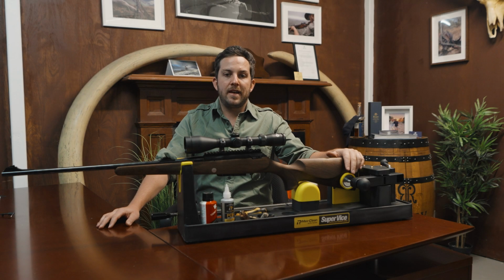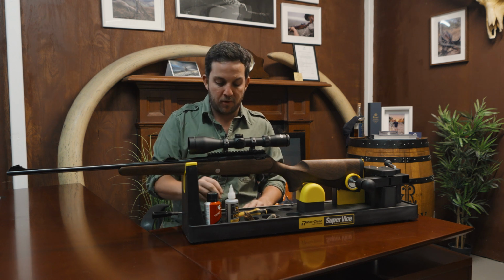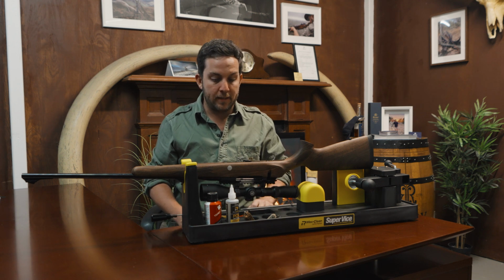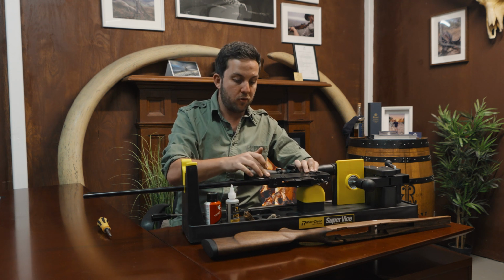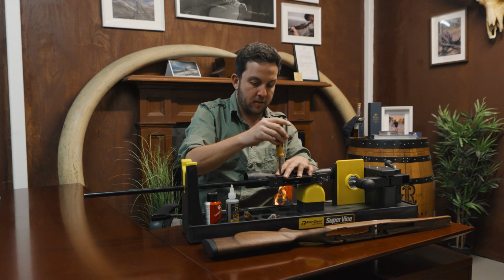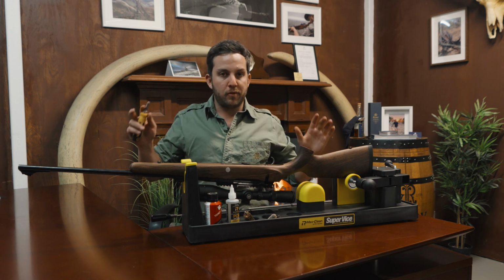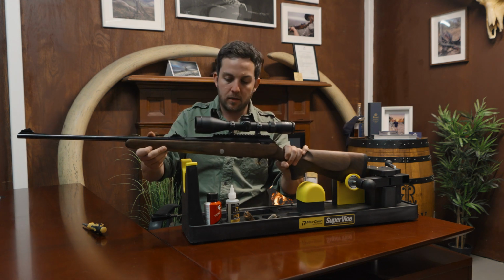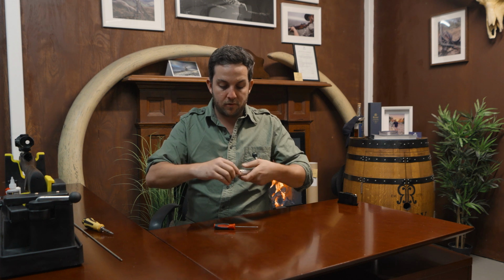Voere LBW Rifle Conversion Kit // How To Change Barrel and Calibre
The main attribute of the VOERE LBW is its integrated calibre interchangeability. The bolt head and free-floating steel barrel are designed to be easily exchanged with another in a matter of minutes, allowing you the ability to have a multiple calibre rifle in one. The VOERE LBW will have you covered for any adventure!

We're here to show you just how easy it is to change the barrels, to have you up and running with a new calibre in minutes.

Supplied by Australian Wholesale Distributors Pro-Tactical Australia - The Shooters Choice!

Established in 2012, Pro-Tactical have developed a strong reputation for quality as well as service of its products.
Pro-Tactical have on ongoing investment in the shooting industry and our aim is to have our products represent value in the marketplace, and to have our customers use our product in the field with confidence.
Pro Tactical takes pride in its capacity to produce quality equipment. Our product lines satisfy all the needs of Australian shooters with an extensive list of firearms and accessories.